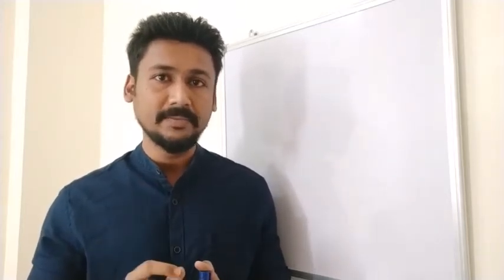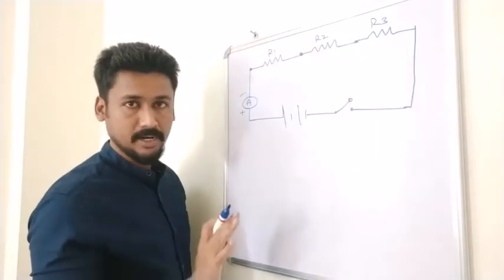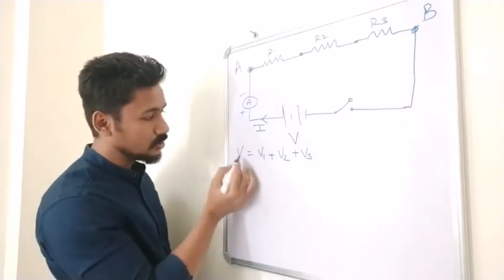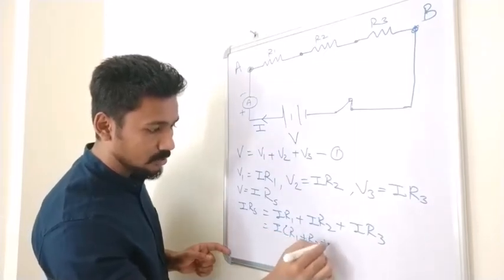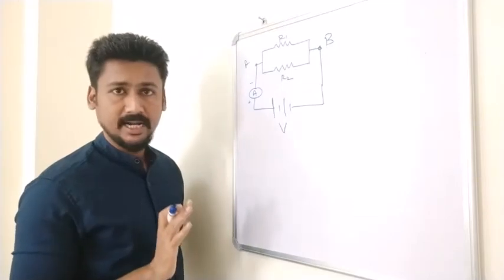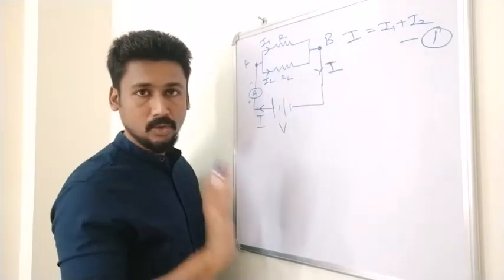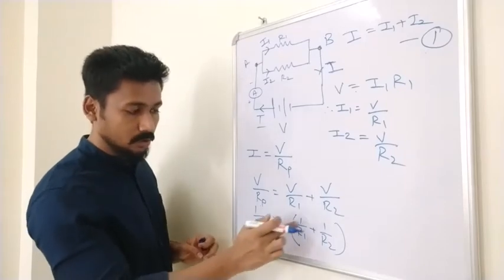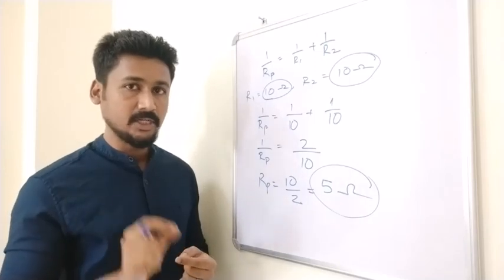Class 10: Electricity (Part 4)